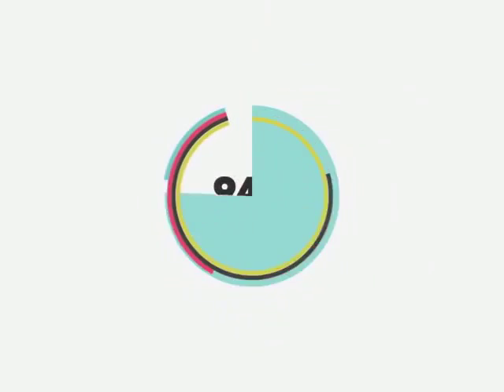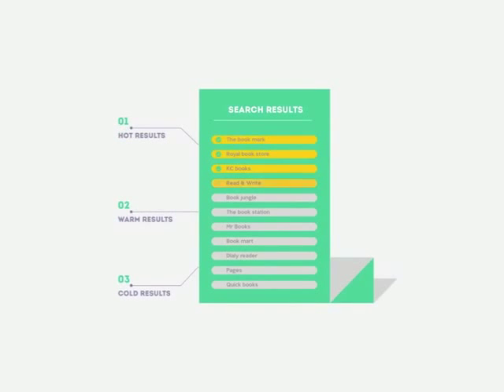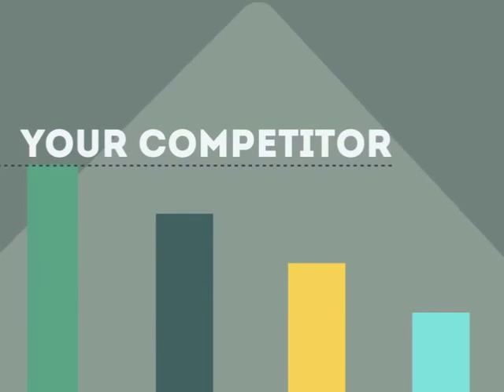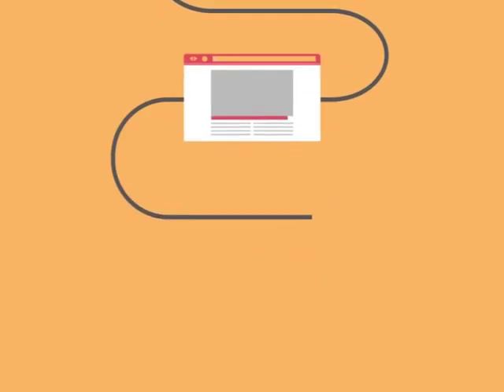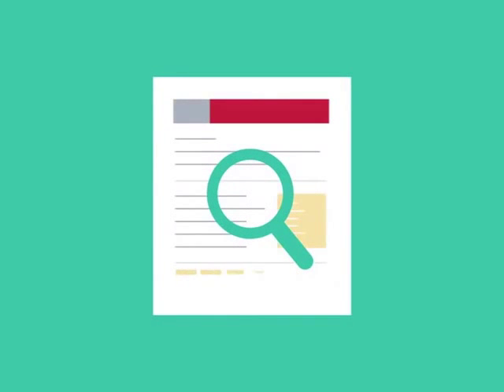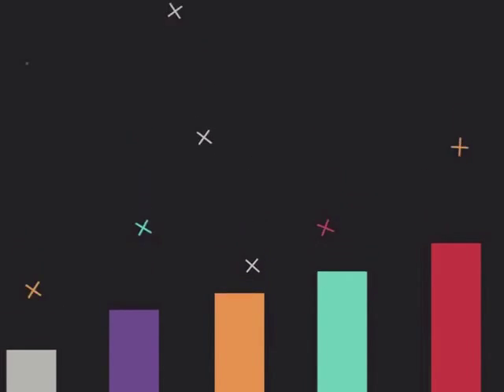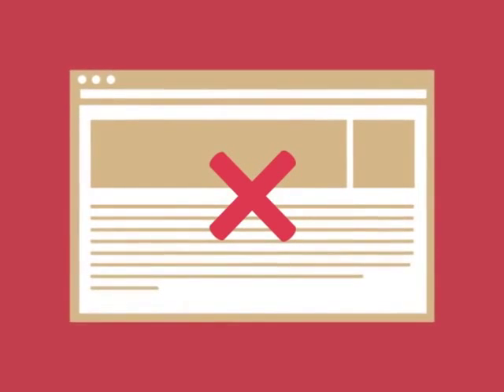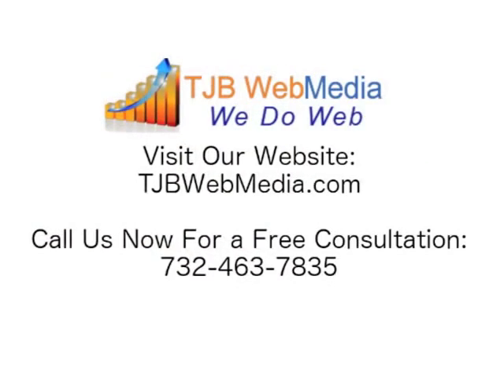Red Bank NJ Professional SEO Services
0:01 Red Bank NJ search engine optimization

0:20 Red Bank NJ search engine optimization companies

0:25 Red Bank NJ search engine optimization seo services

0:30 Red Bank NJ local search engine optimization services

0:34 Red Bank NJ seo search engine optimization

0:39 Red Bank NJ search engine optimization seo

0:45 Red Bank NJ affordable search engine optimization services

0:49 Red Bank NJ search engine optimization service

0:52 Red Bank NJ best seo companies

0:55 Red Bank NJ search engine optimization services

1:03 Red Bank NJ web designers

1:09 Red Bank NJ seo

1:13 seo Red Bank NJ

1:18 Red Bank NJ seo

1:25 seo Red Bank NJ

1:29 Red Bank NJ GOOGLE Pages & Local SEO

1:31 Red Bank NJ Social Media Marketing

1:32 Red Bank NJ seo company

1:37 Red Bank NJ search engine optimization

1:41 Red Bank NJ seo company

1:45 seo company Red Bank NJ

1:49 Red Bank NJ web design

1:55 Red Bank NJ webdesign

1:57 Red Bank NJ Professional SEO Services